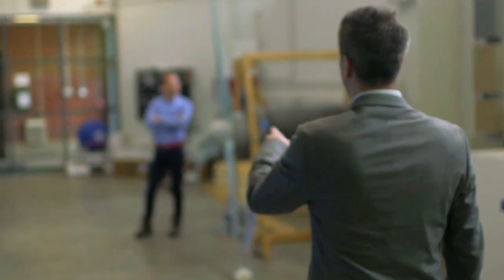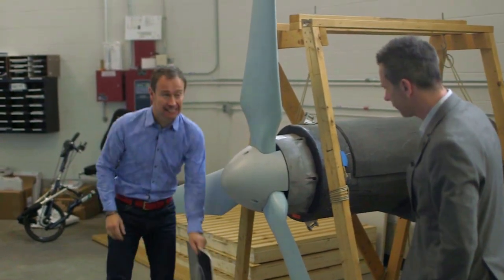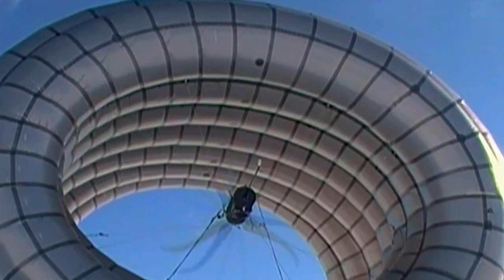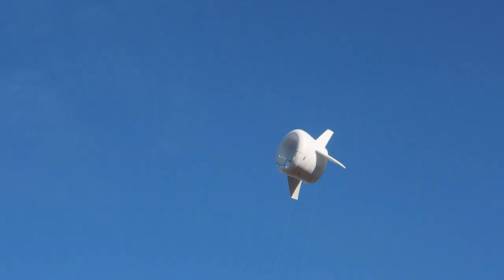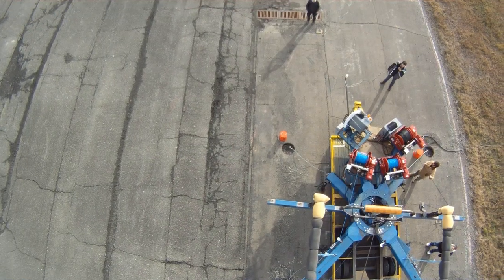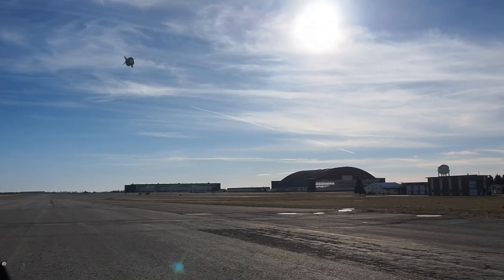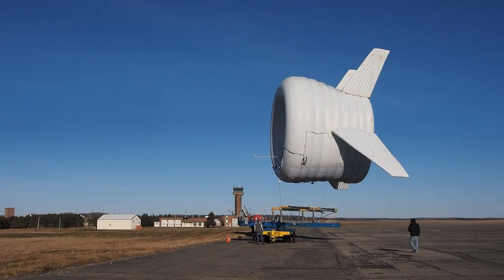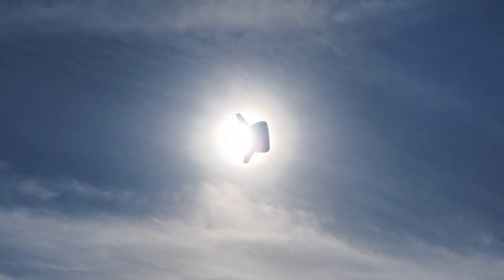Floating wind turbine takes to the sky - BBC Click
The floating wind turbine that could help provide power to remote communities. The helium-filled device, known as The Bat, can adjust its height to take advantage of the weather conditions and can boost mobile phone signals if telecommunications equipment are added to the rig.
BBC Click's Dan Simmons reports.